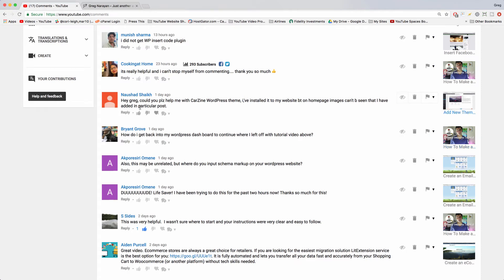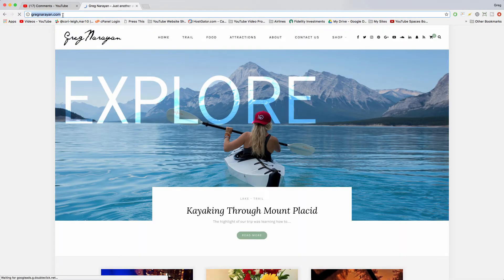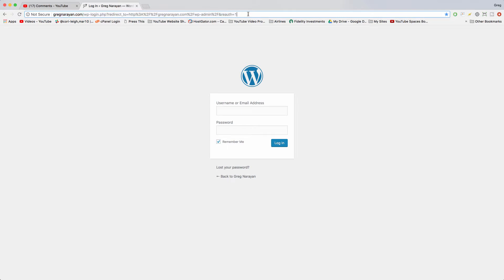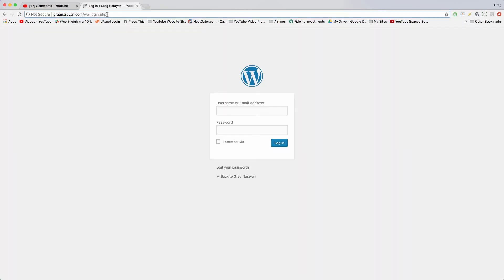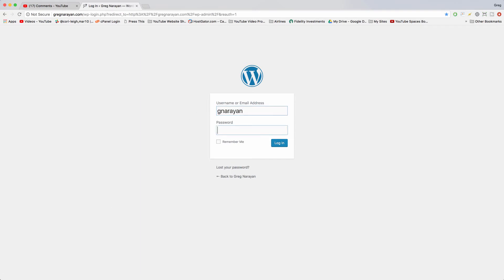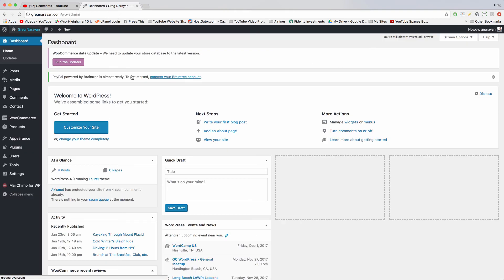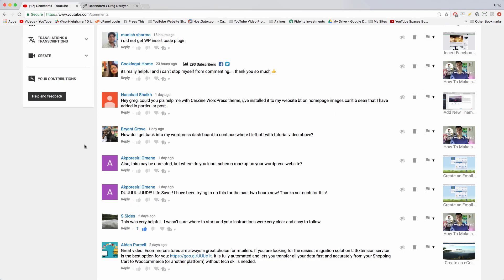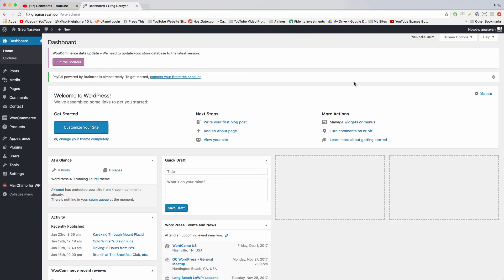Get to WordPress Login Screen and Dashboard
How to get back to the wordpress login screen so you can access your admin dashboard if you got logged out.